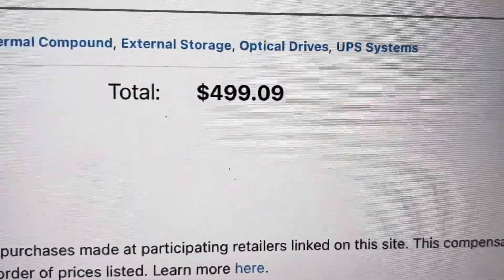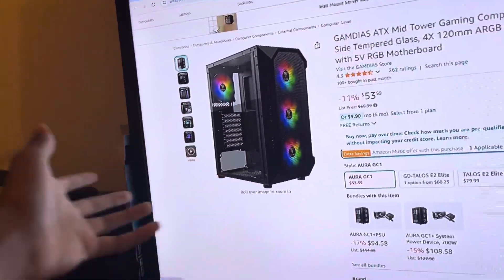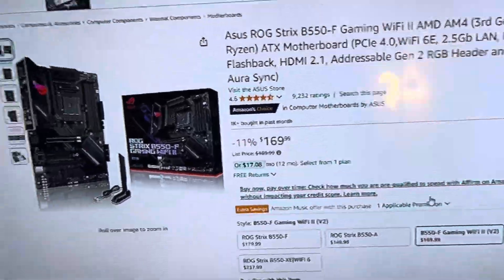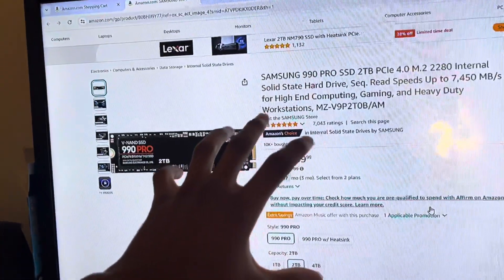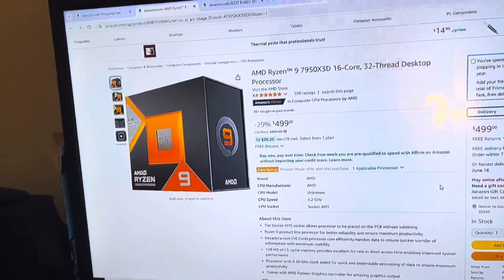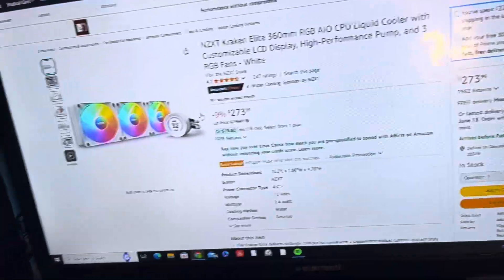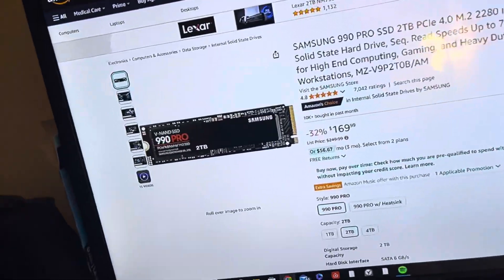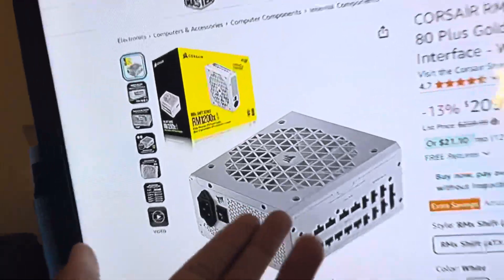3 Pc Builds at 3 different prices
$500 Pc Build, $1500 Pc Build, $3700 Pc Build
Recommend any different ways